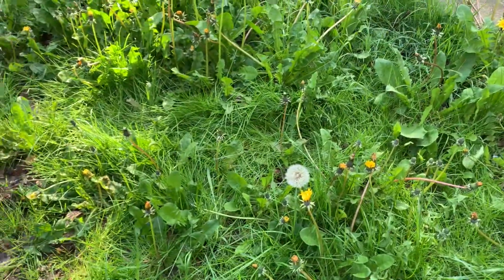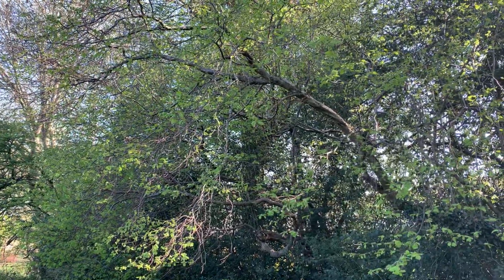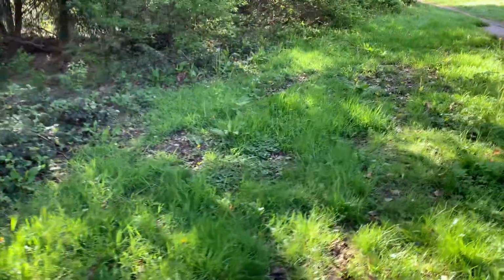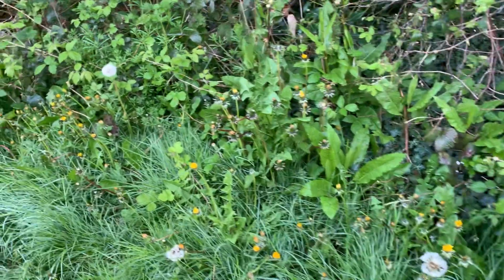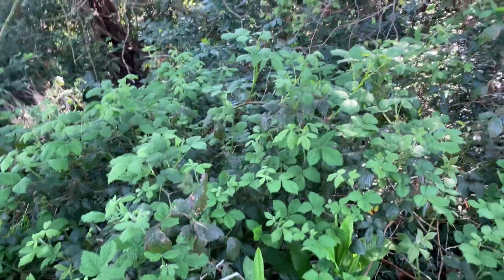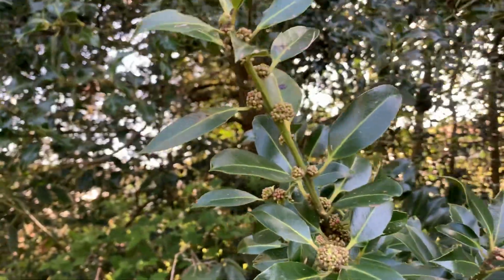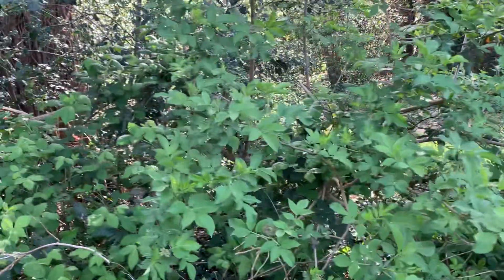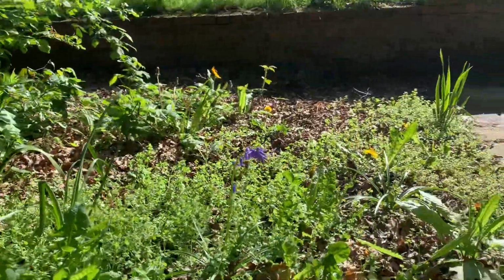Wheel of the year from my window: #3 Beltane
A Beltane morning walk along the tree line in front of my house  seeing the progress of the plants and trees as the wheel of the year turns